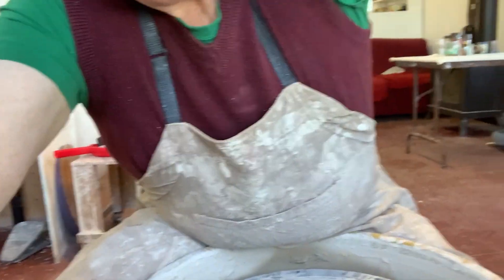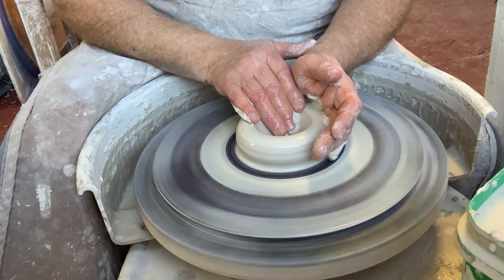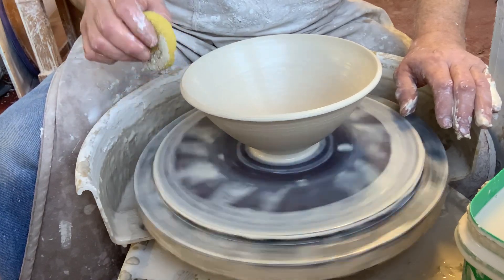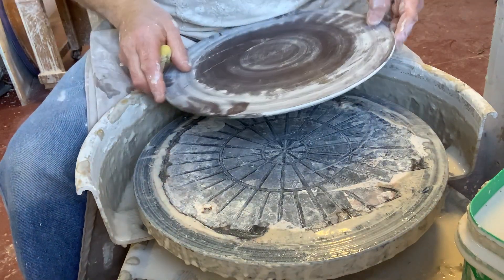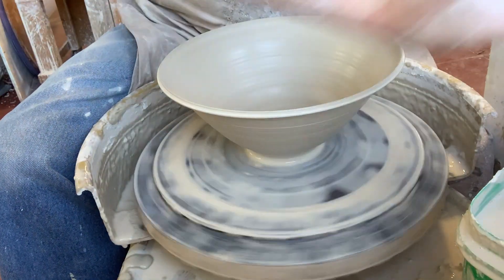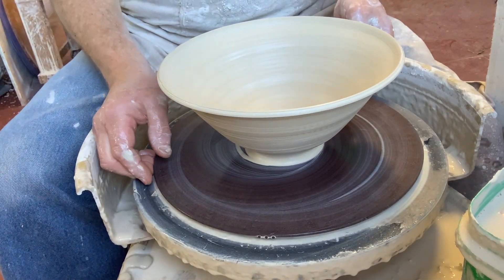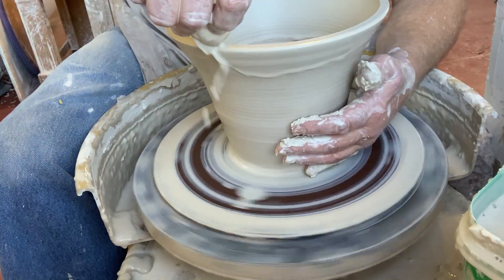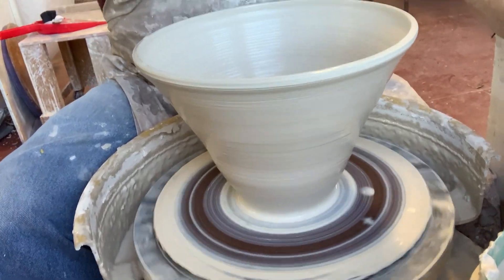Three different sized bowls.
Three weights of clay, 500gms, 750gms, and 1500gms.